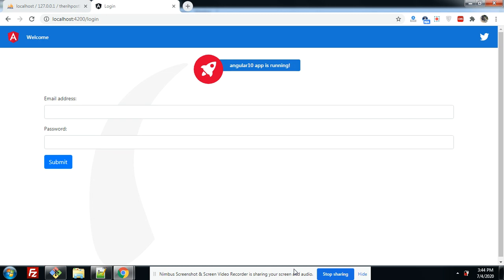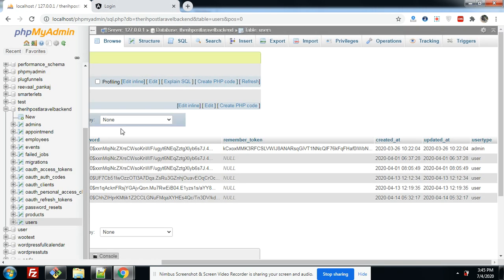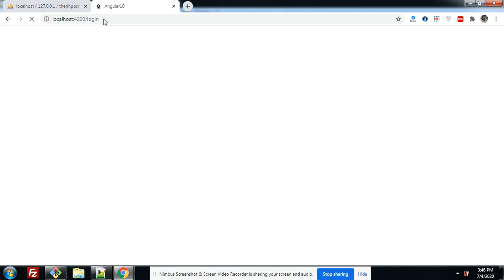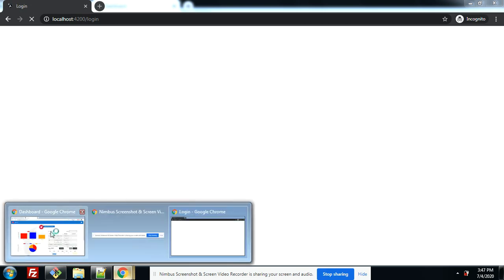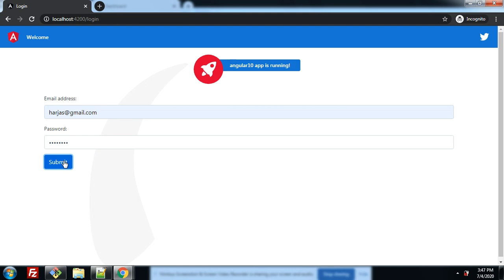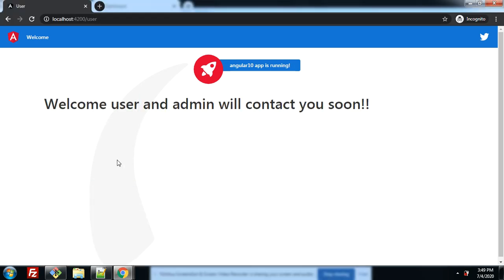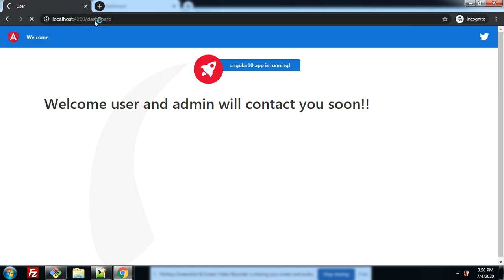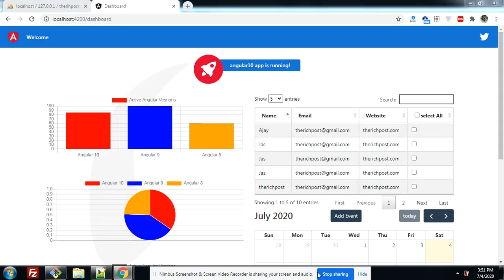Angular 9/10 Auth Restrict Pages According To Roles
Hello to all, In this video I am showing very simple working example in angular 10 auth restrict pages according to user role or user type.

Here you can see the previous tutorials.

I will share the code snippet very soon.